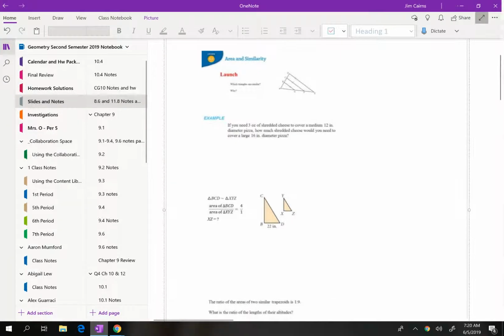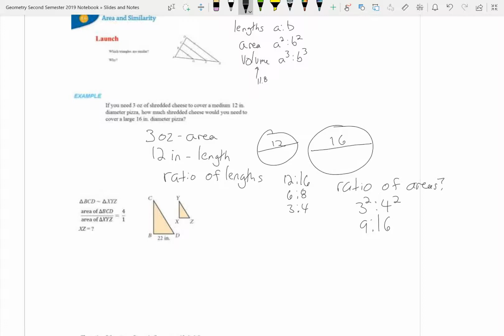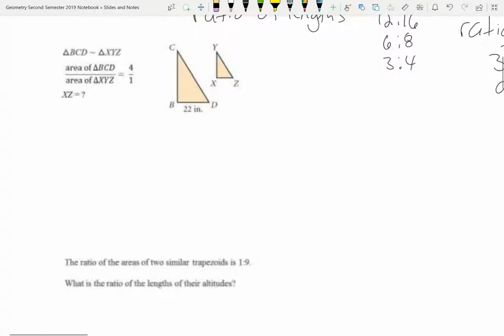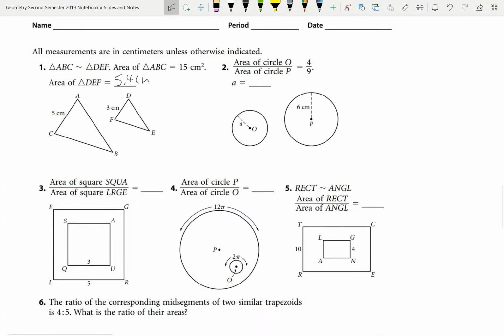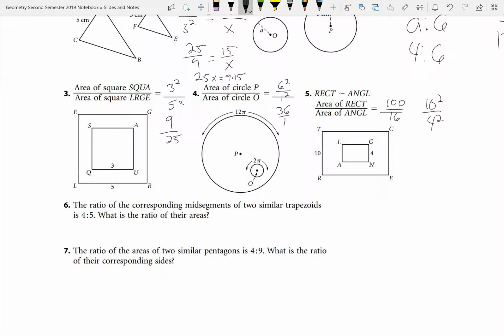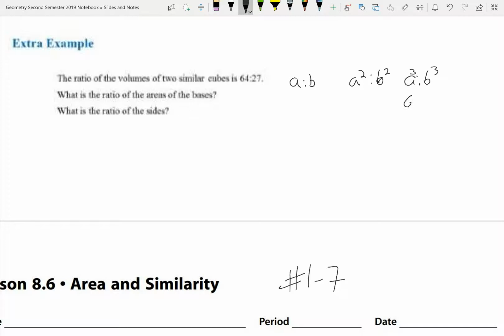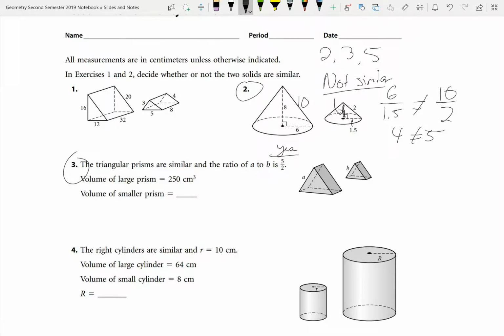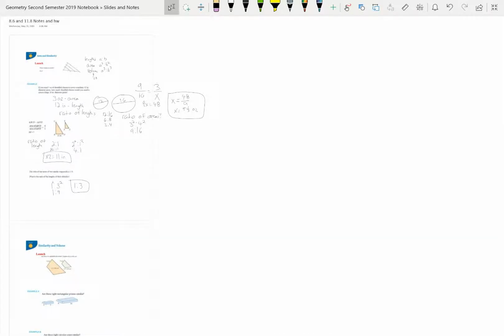8.6 and 11.8 lesson and hw